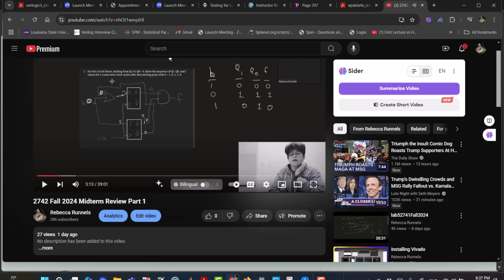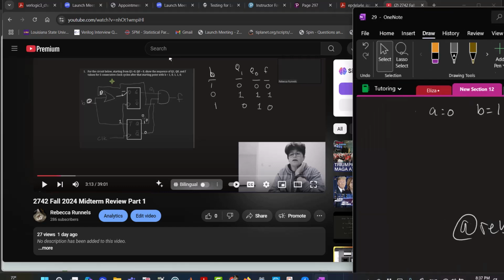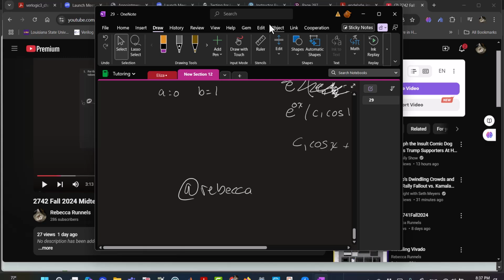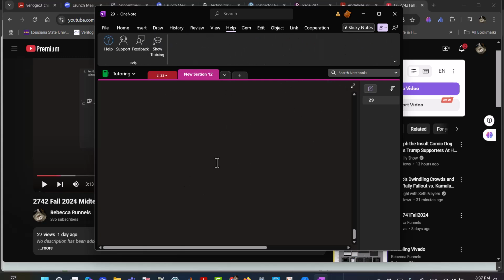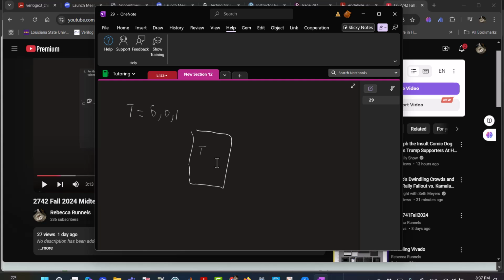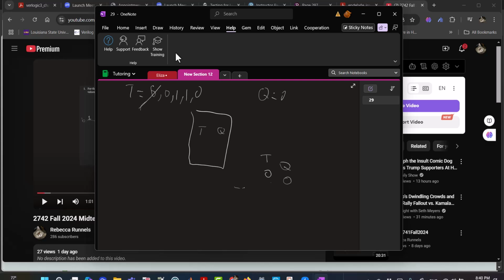explanation of question 1 maybe